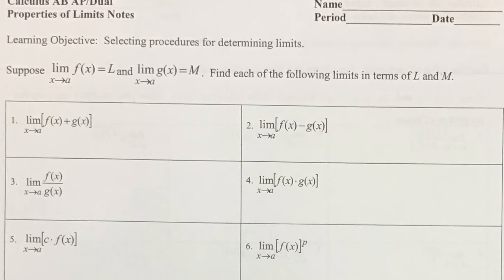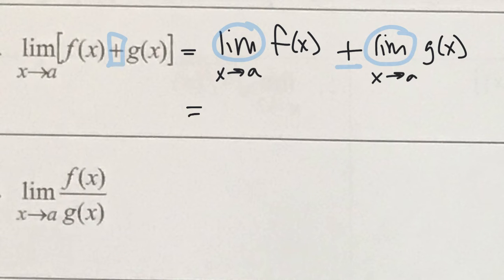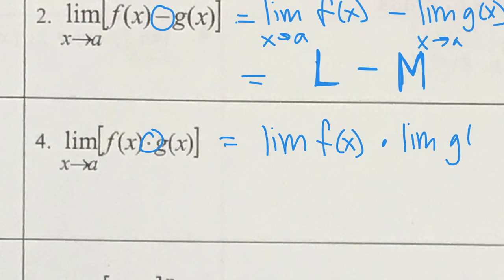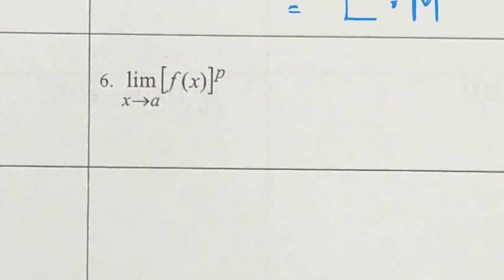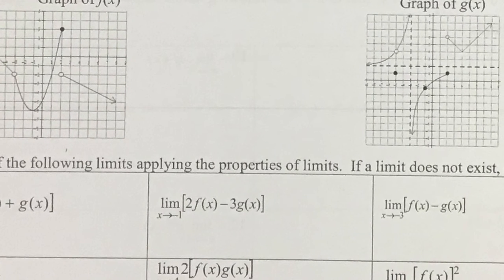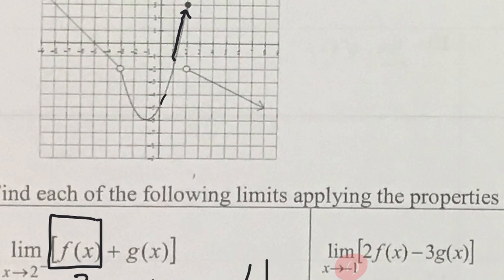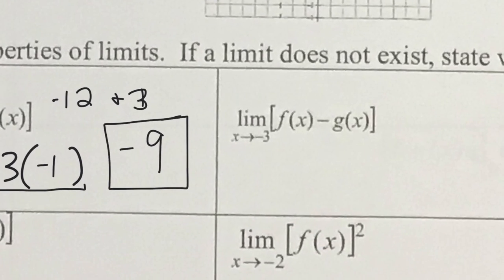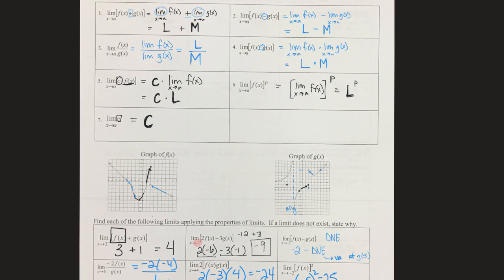Properties of Limits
We use the properties of limits to evaluate the limit of two functions that are being combined algebraically.